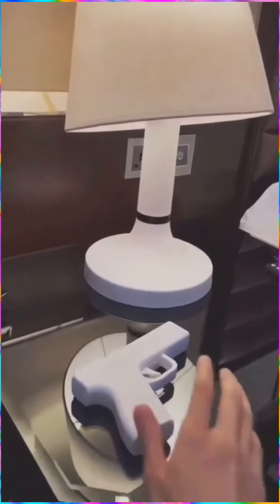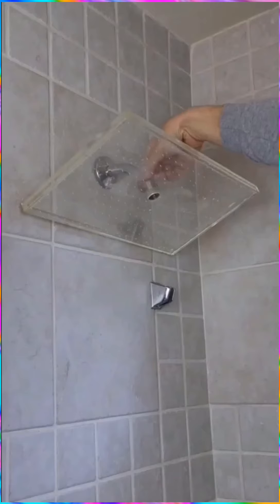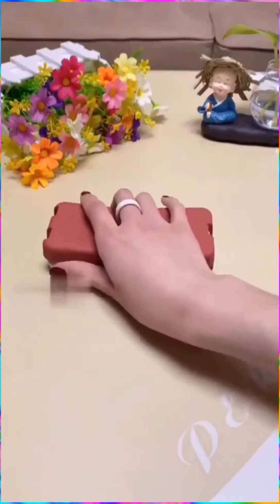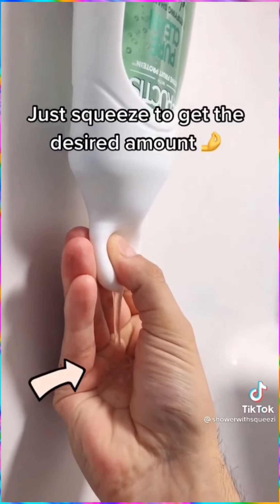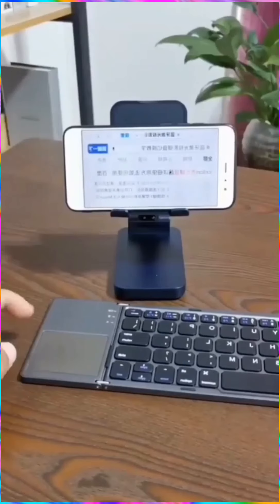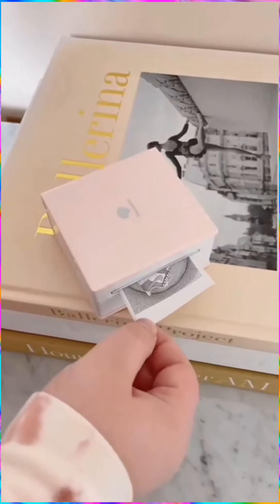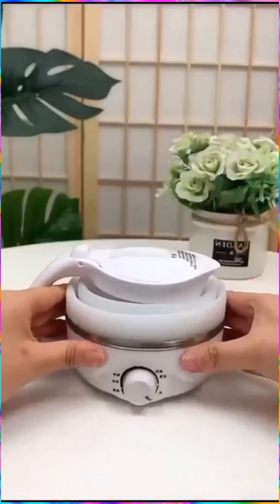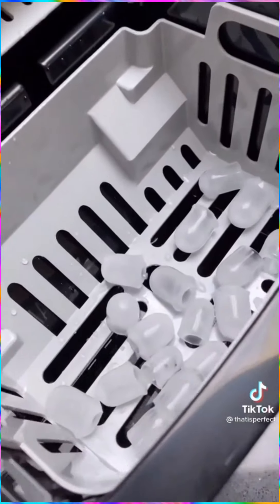TIKTOK AMAZON MUST HAVES | AMAZON FINDS TIKTOK MADE ME BUY IT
Tiktok Amazon Finds and Must Haves Compilation